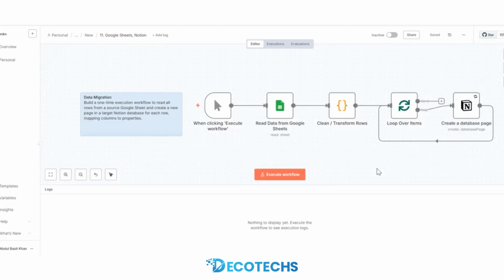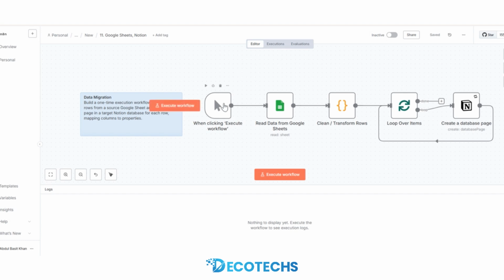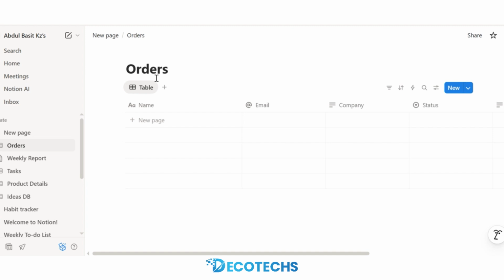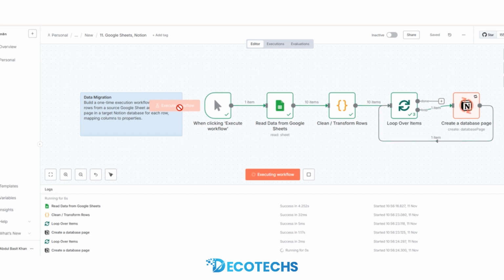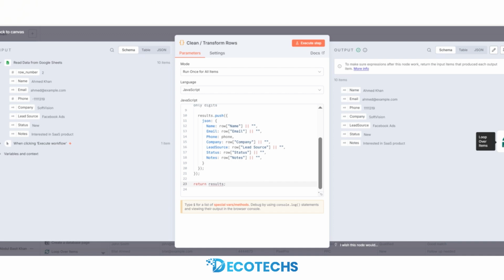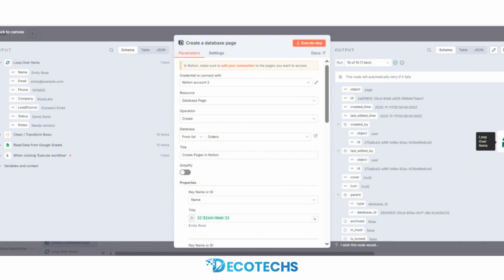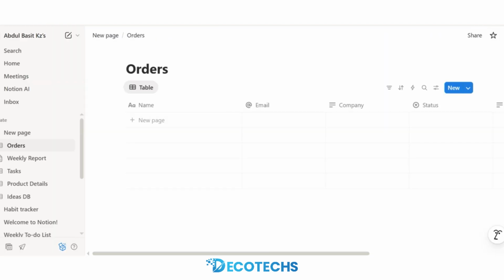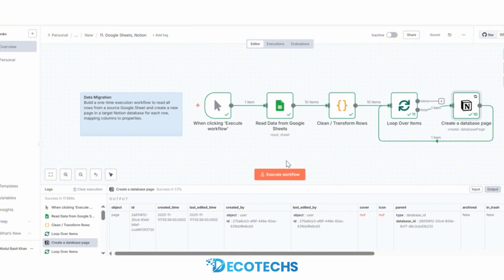One-Click Data Migration | Google Sheets → Notion (n8n)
📊 Still copying data from Google Sheets to Notion manually?  This n8n one-time execution workflow migrates all rows from a Google Sheet and automatically creates a new page in a Notion database for each row — perfectly mapped to database properties.

⚙️ What this automation does: Manually trigger the workflow when needed Read all rows from Google Sheets Loop through each row automatically Create Notion pages with mapped properties Clean, fast & error-free data migration

💡 Ideal for Product Teams, Startups, Agencies, Project Managers & Operations Teams moving data to Notion.

“n8n